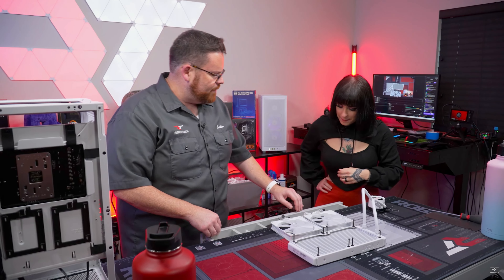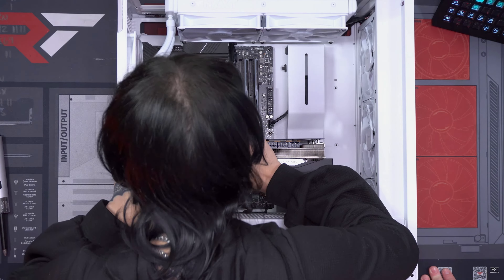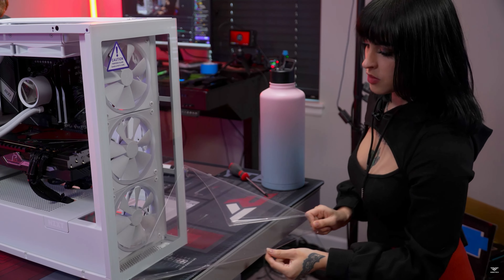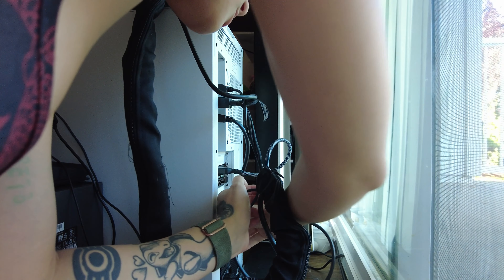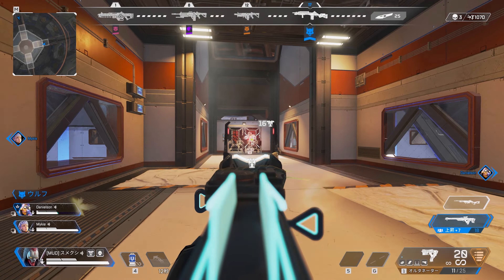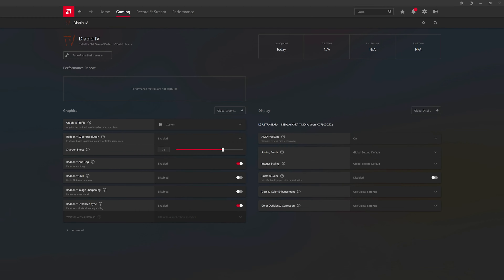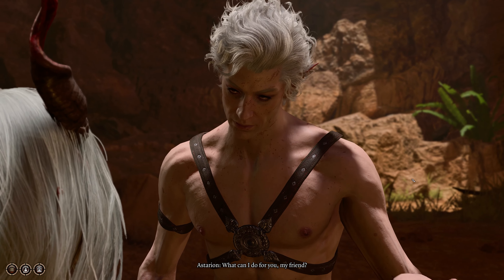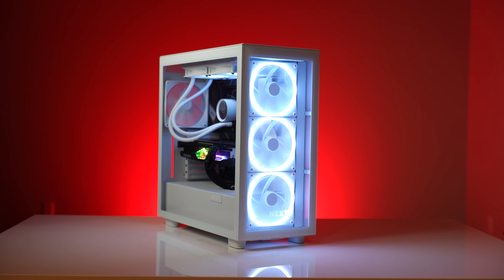I built an AMAZING rig with @robeytech, courtesy of AMD and NZXT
What an INCREDIBLE time. I had so much fun. HUGE thank you to Robey, AMD and NZXT for this incredible experience.